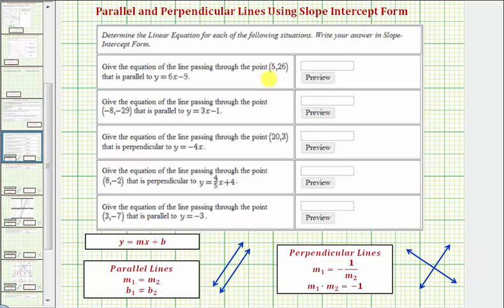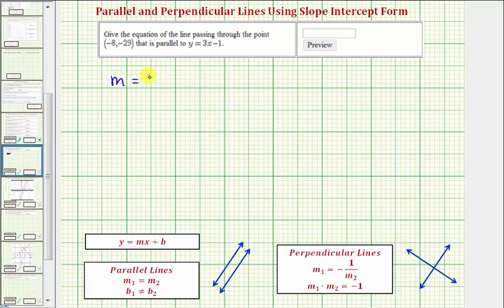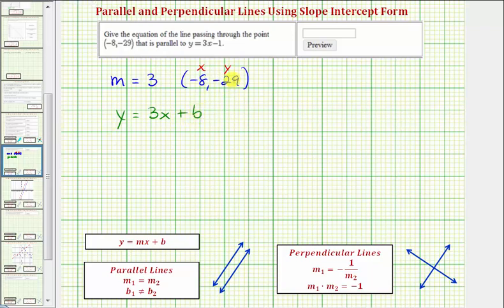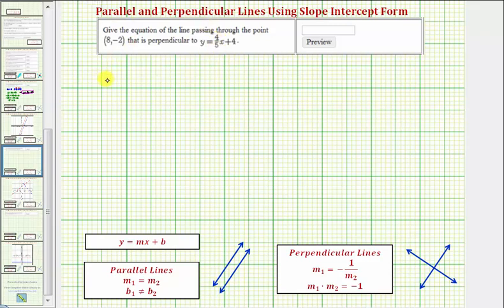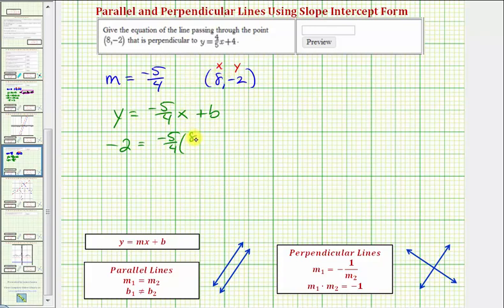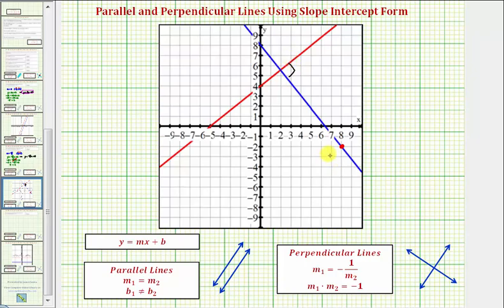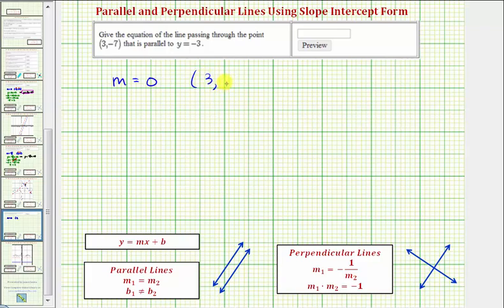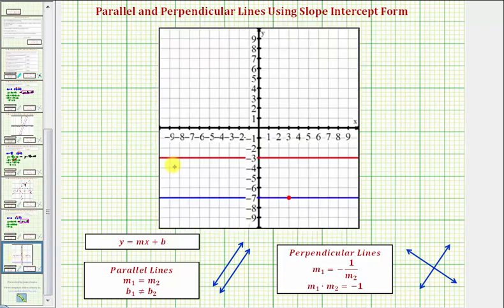Ex: Find the Equations of Parallel and Perpendicular Lines Using Slope Intercept Form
This video provide examples of how to find the equations of parallel perpendicular lines to a given line passing through a point.  The results are shown graphically.